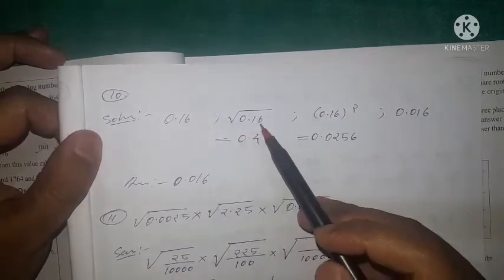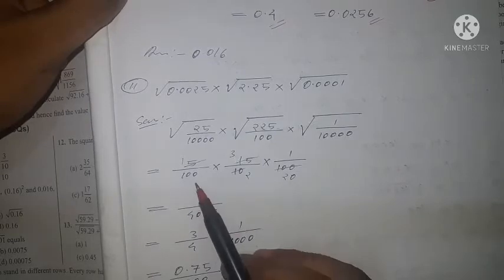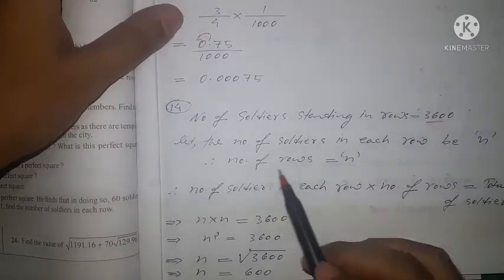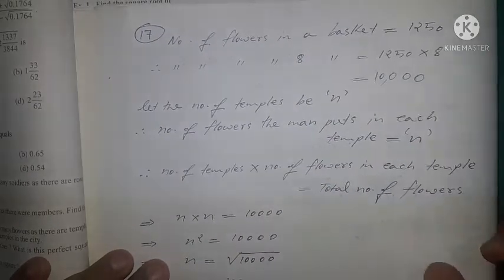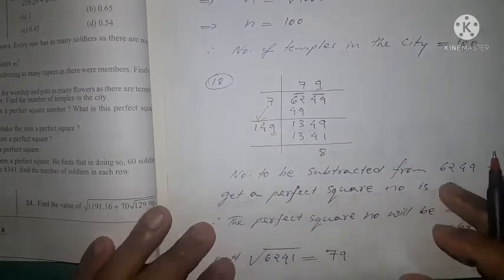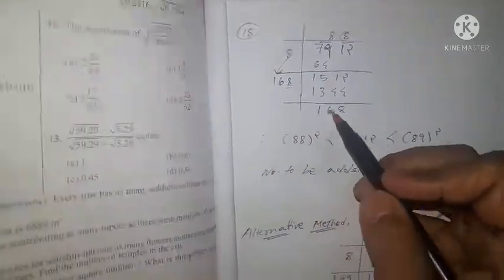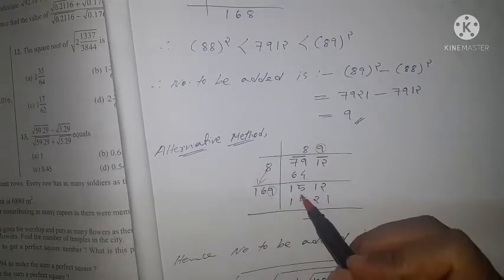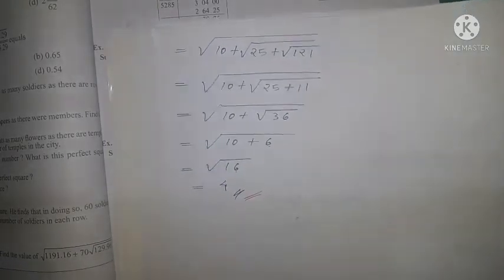CLASS 8 MATHEMATICS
Ex:-3(B)